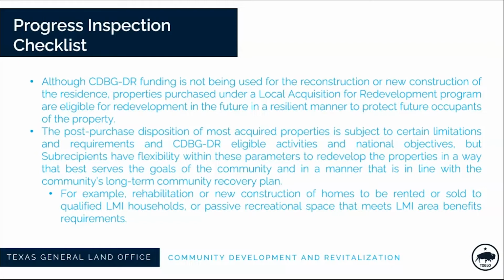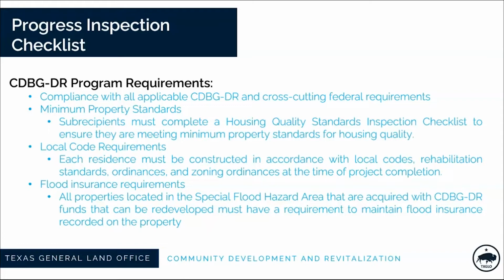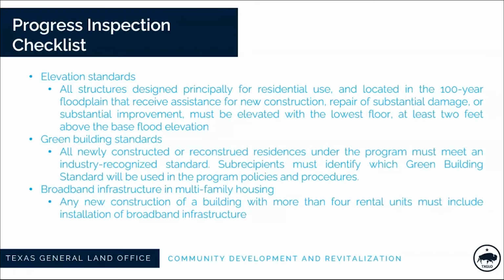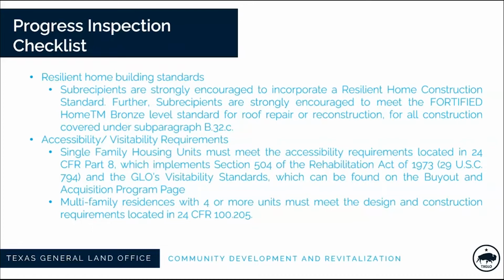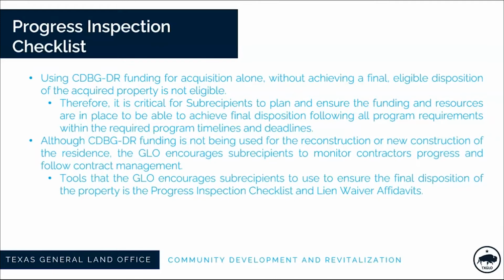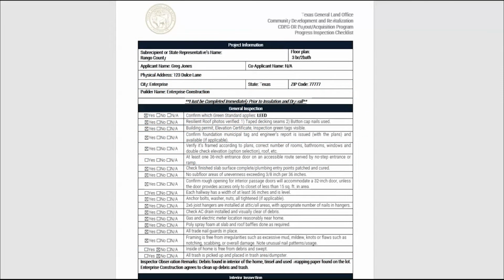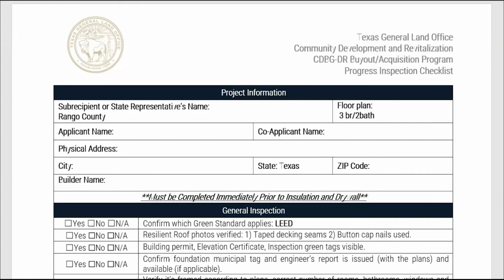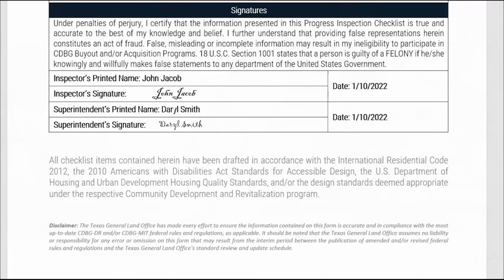Progress Inspection Checklist